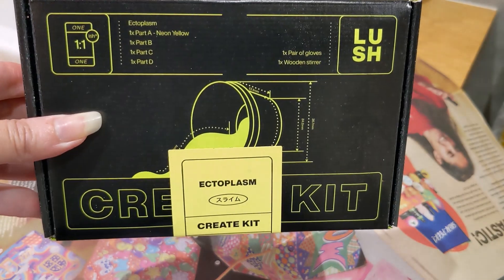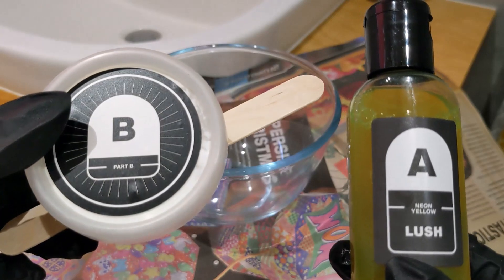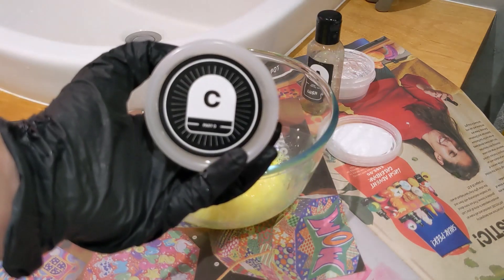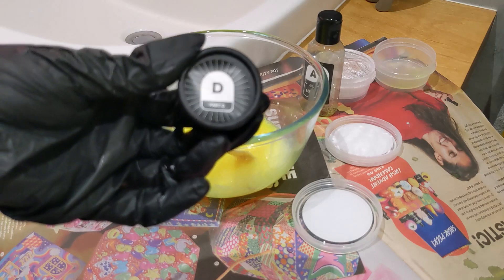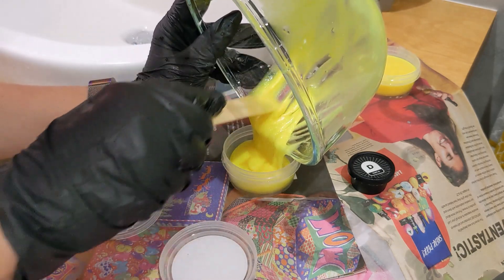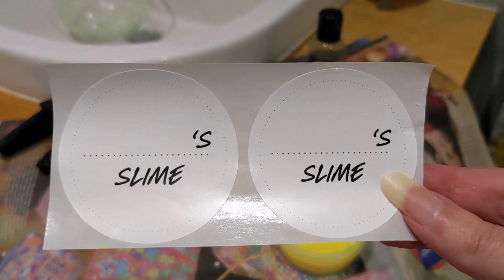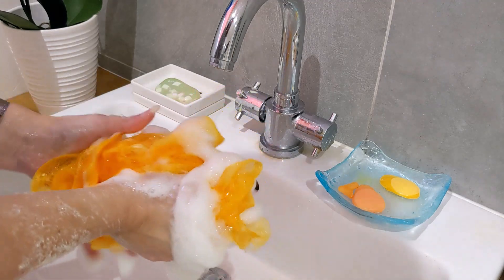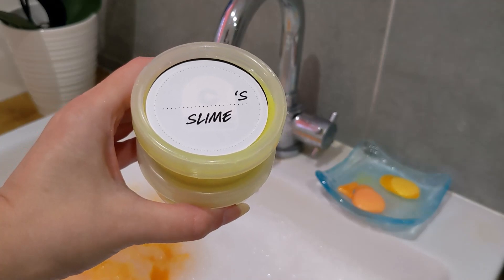LUSH 'ECTOPLASM' SLIME CREATE KIT DEMO/HALLOWEEN 2022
WELCOME TO MY DEMO OF THE ECTOPLASM SLIME KIT. GREAT FOR SMALL AND BIG KIDS!